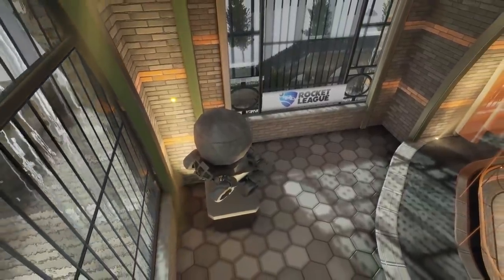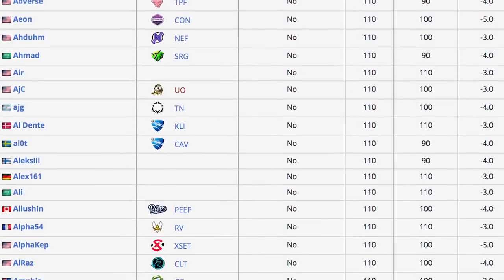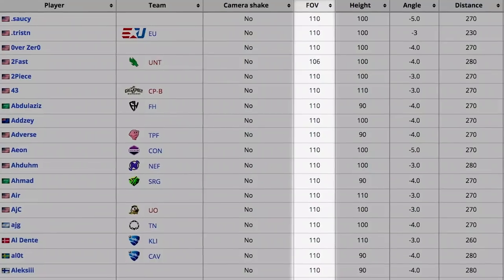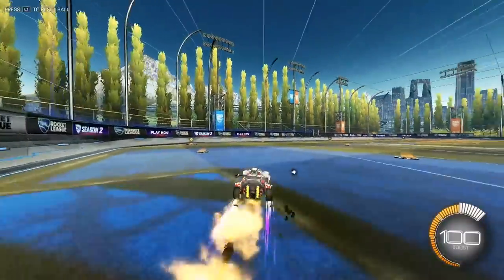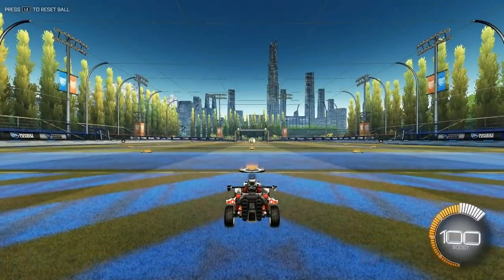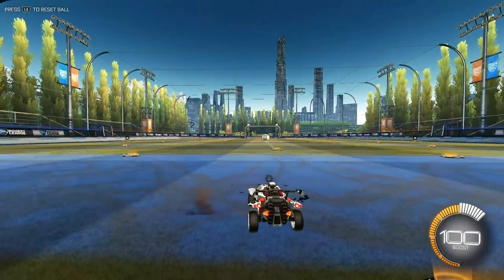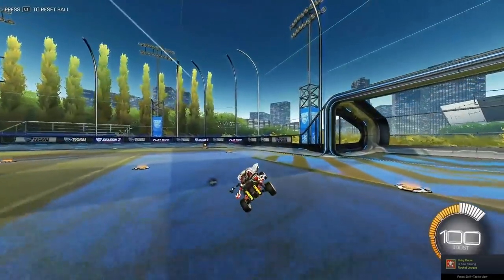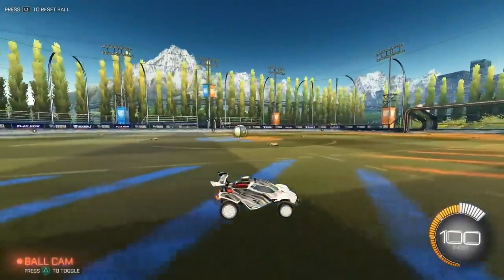BEST ROCKET LEAGUE CAMERA SETTINGS (2021)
In this settings guide, I go over the best camera settings for Rocket League updated to 2021! Hopefully, this tutorial helps you find better camera settings and improve your Rocket League gameplay!
━ Socials ━
🤝DISCORD | Click The Link Above 👆
🐤TWITTER | you get the idea lol
🎵🔌Where I Get My Music:
🎬Edited By Oliver Cepis:
⏱️Timestamps:
Intro - 0:00
Settings Presets - 1:00
FOV - 1:54
Camera Distance - 2:25
Camera Height - 2:56
Camera Angle - 3:45
Bonus Tip - 4:16
Camera Stiffness - 4:58
Camera Movement - 5:23
Giveaways -  6:30
👋SpookLuke (: